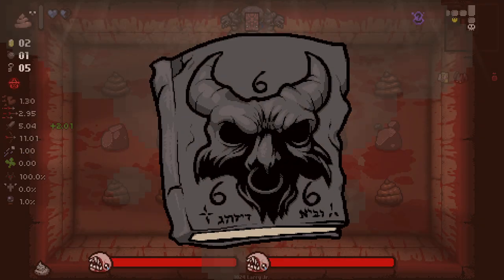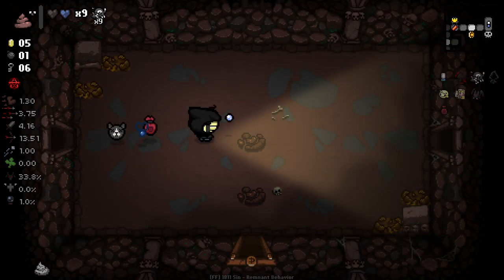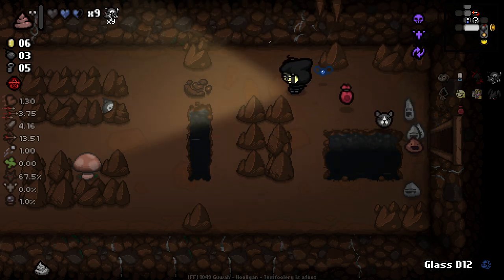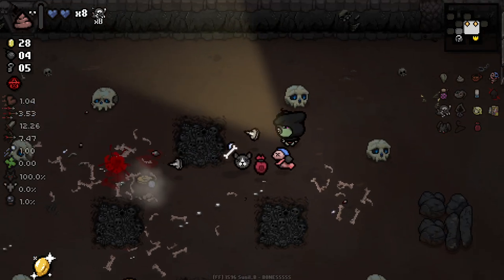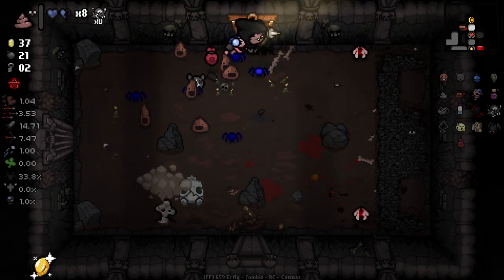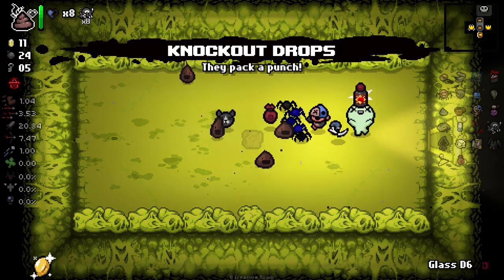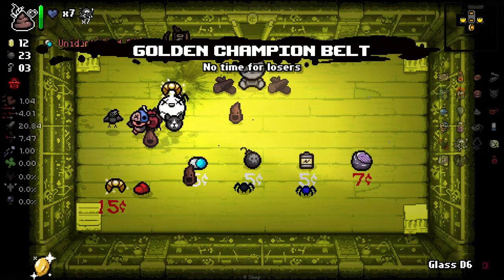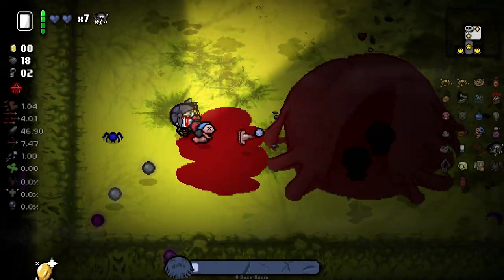RISKIEST FIRST HUSH FIGHT POSSIBLE!!- - Modded Binding of Isaac Repentance - Part 18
WE ARE STARTING AGAIN! Isaac Repentance Modded from 0 to 100%! all the mods you know and love that contains a ton of content, including 100s of new enemies and bosses, 100s of new items and 1000s of new rooms and so much more!! but now we start right back from where it all started!